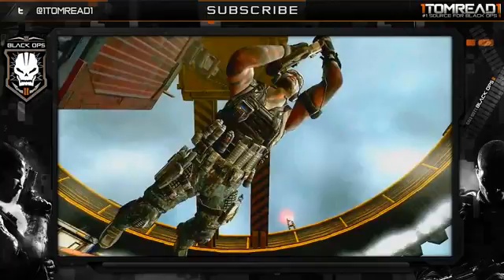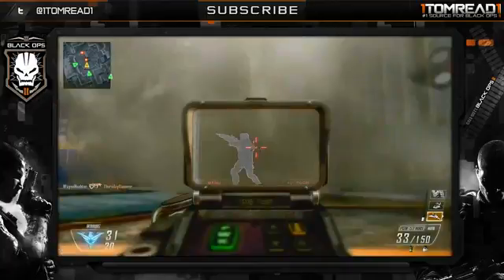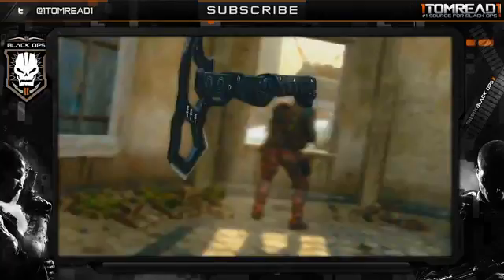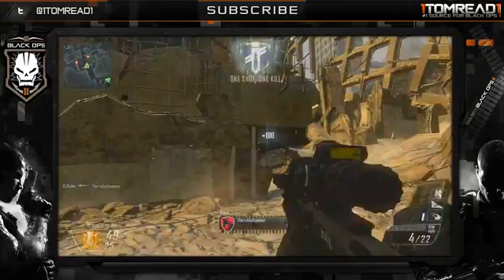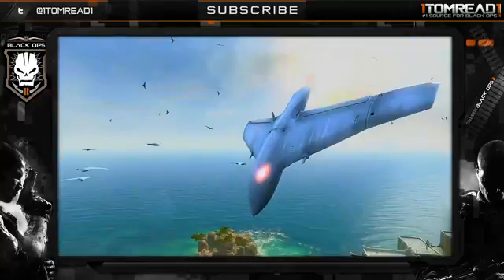Black Ops 2 Multiplayer Trailer In depth Analysis